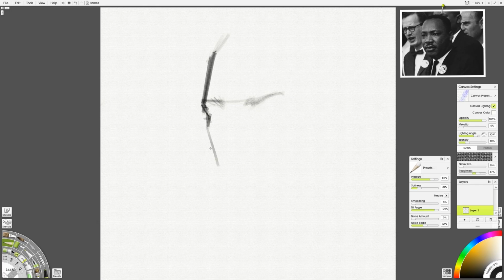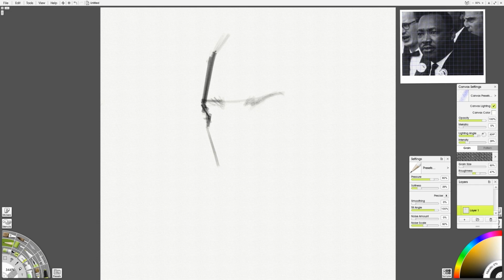Amidst the horrors, dreaming of a new world - Painting in Artrage 6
Hey guys! It's been a long time since I've made a video. Finishing a long semester with the complexities of remote learning... Juggling a lot of family stuff... And finally being pretty consumed by by what is happening as a result of the horrific murder of George Floyd. This return to posting videos is a little different. In this video I needed to process more than paint. So, for those of you that wish to endure this segment, you will witness the rambling exploration of my heart in this moment. I'll be talking about anything and everything that comes to mind when I work. Oftentimes, my painting is a lot like meditation. It's a time for me to work through things emotionally and that's kind of what happens here.